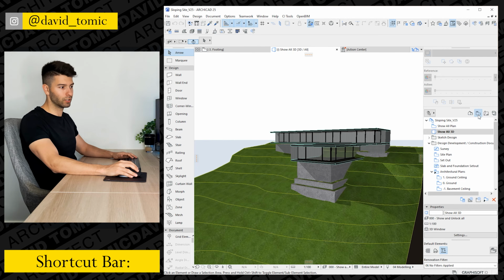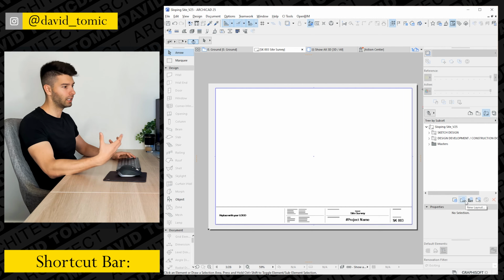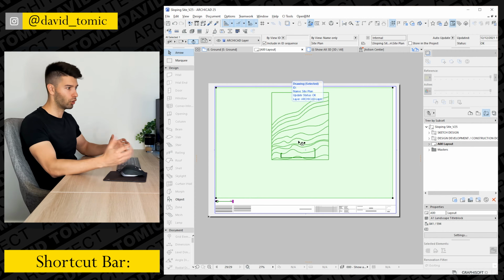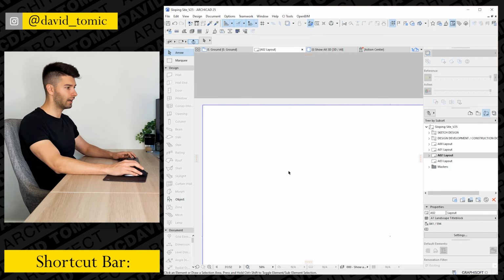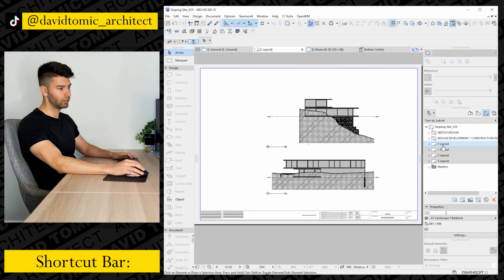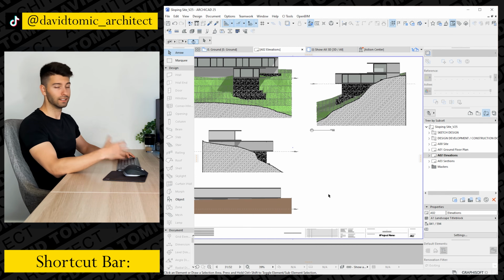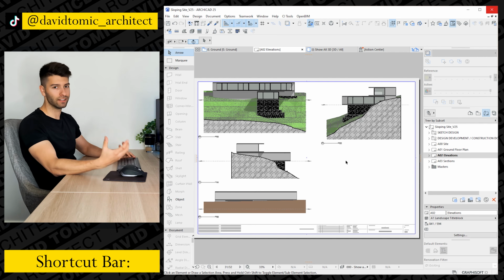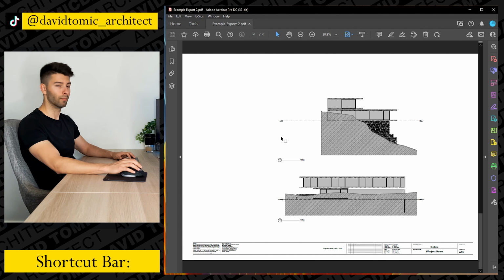Export ArchiCAD to PDF Print Ready Tutorial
Learn how to export your archicad project to pdf

00:00 Intro
00:14 Base Build
00:26 Creating Views
00:58 Layout Book
01:19 Creating Layout
03:37 Numbers & Naming
05:00 Export Option 1
05:41 Export Option 2
06:42 Like and Subscribe